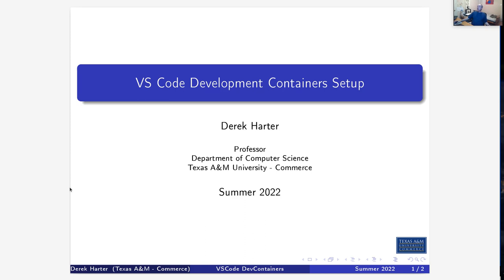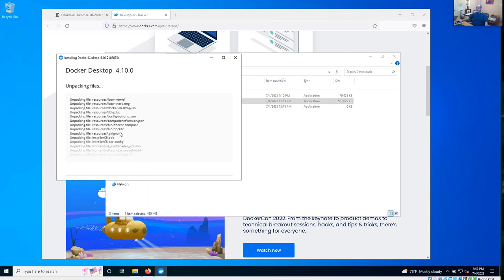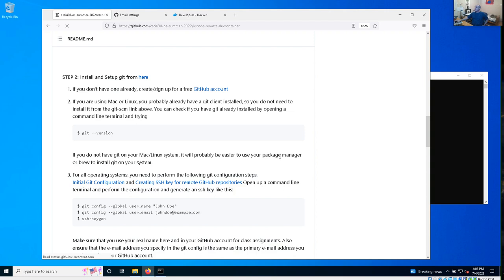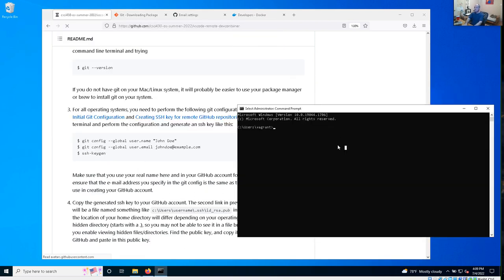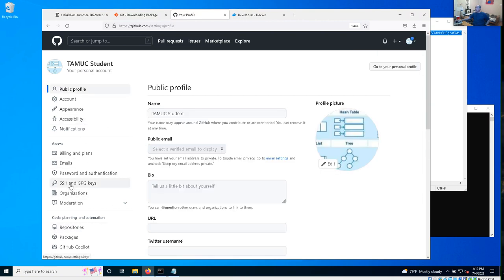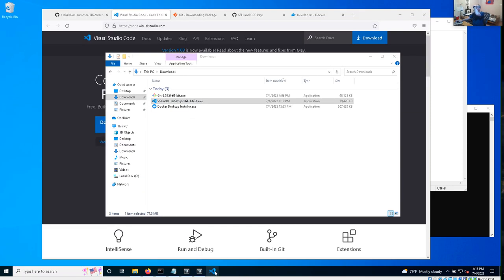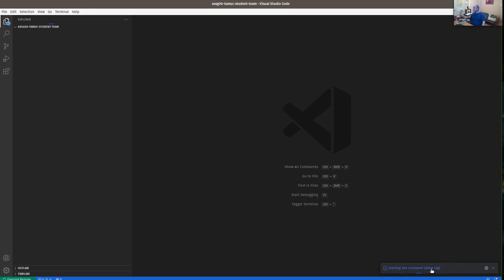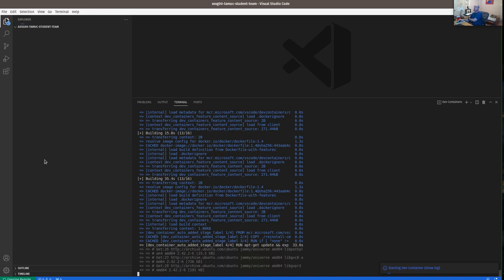VSCode Dev Containers Setup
In this video, we go through the steps to set up Visual Studio Code (VSCode) to use development containters (DevContainers) for class assignments.  We show examples of performing the following install/configuration steps on a Windows 10 system:

1. Install Docker Desktop
2. Create GitHub account and install git client tools
3. Install VSCode Editor / IDE
4. Install Remote Development Containers extension in VSCode